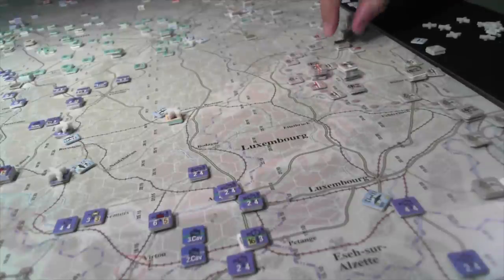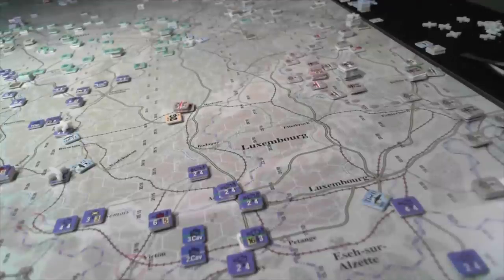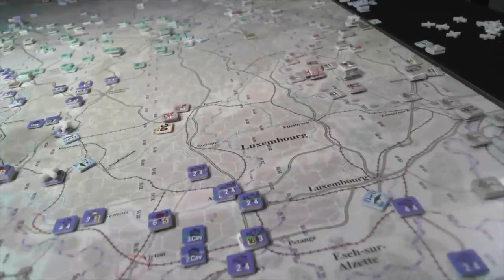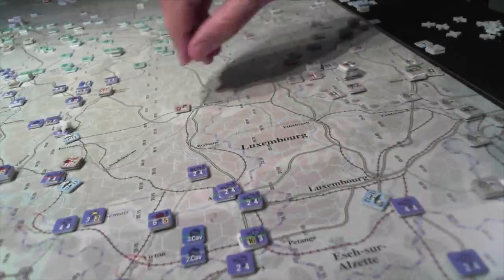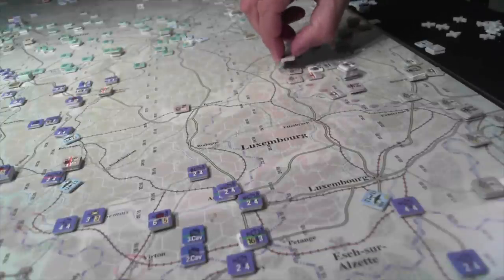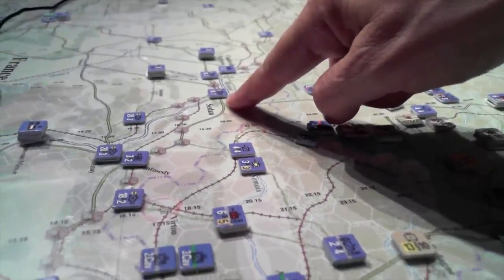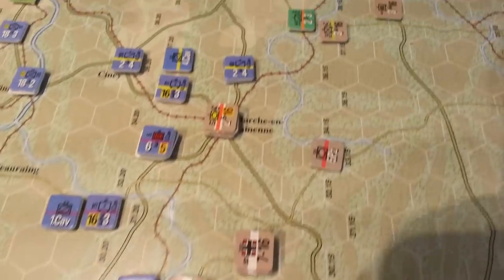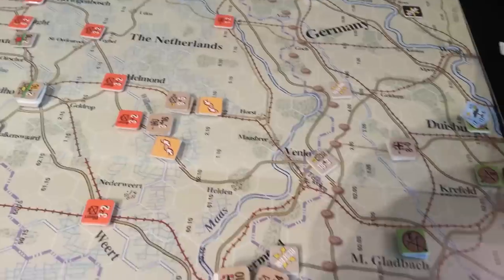TBL 01 10th May 1940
Game Play & AAR comments